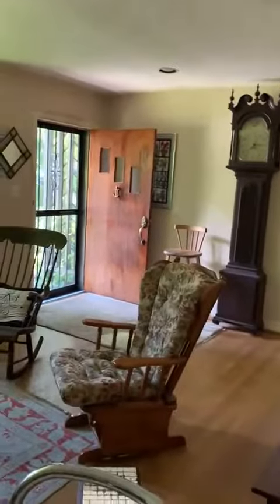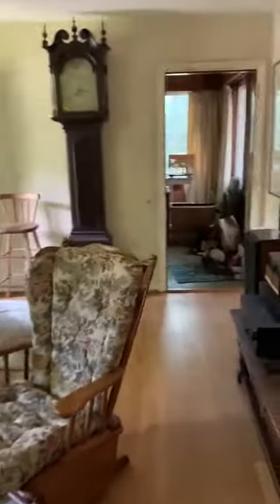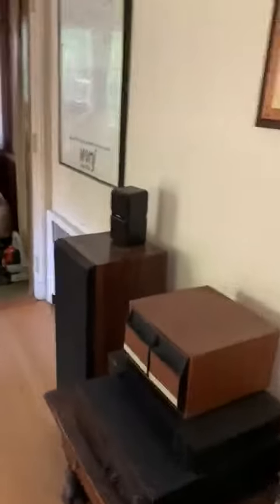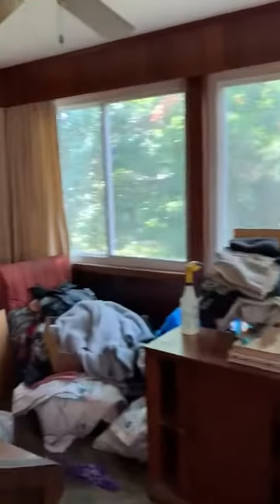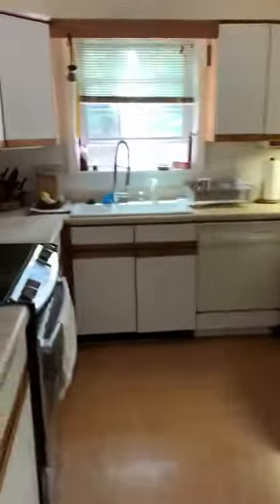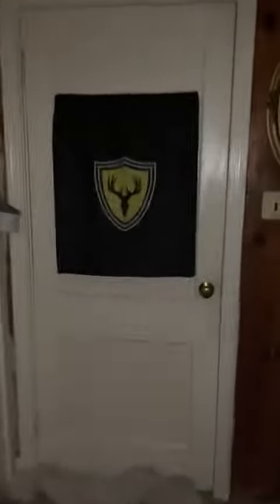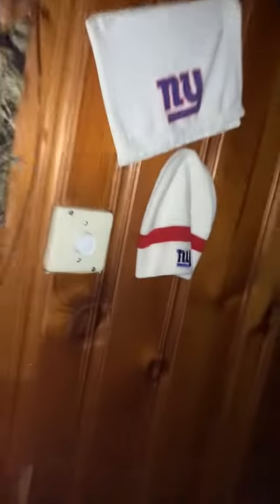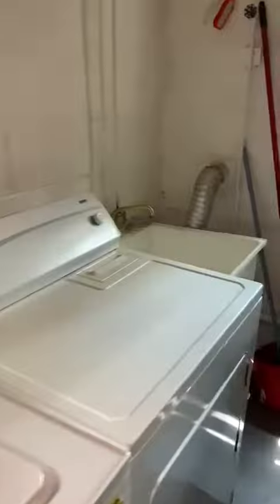16 Eastmoor Dr